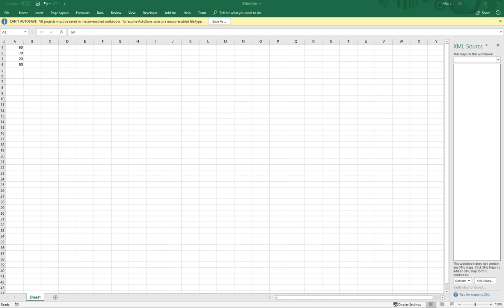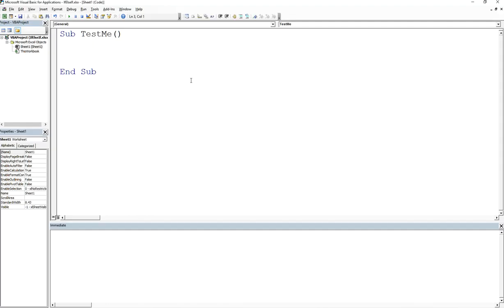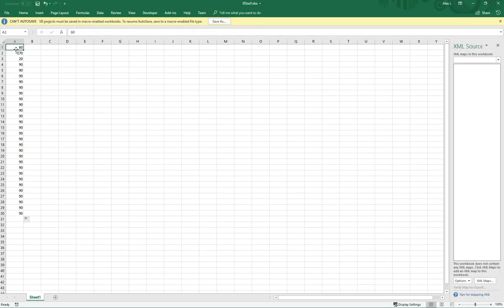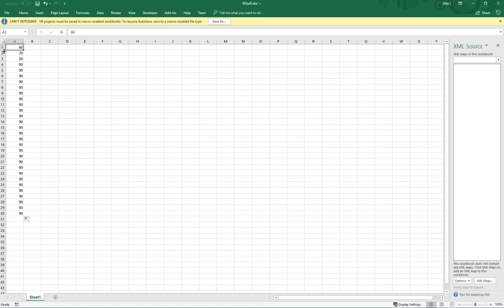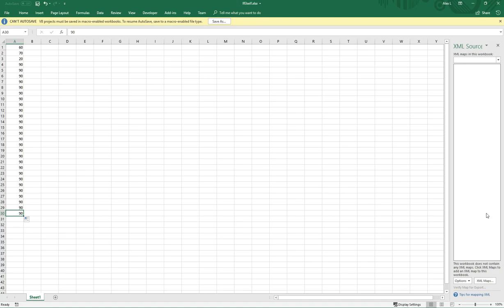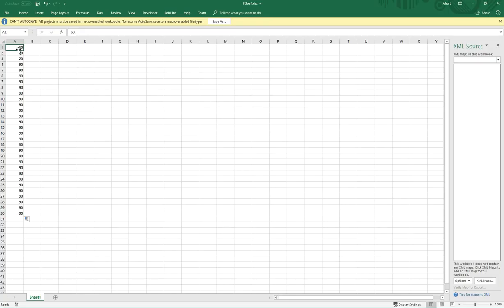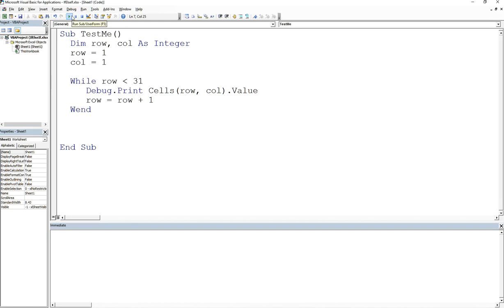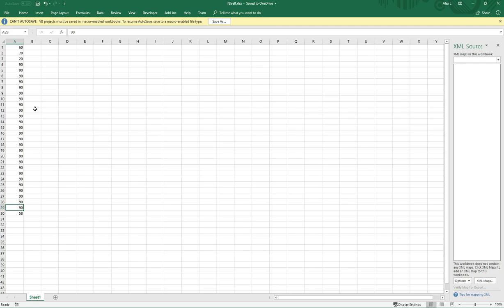Excel VBA While Loop Tutorial – Loop Through Rows in Excel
In this episode of Excel VBA for Professionals, we introduce one of the most powerful programming concepts: loops. Specifically, you'll learn how to use the While loop to efficiently iterate over rows of Excel data — without writing 30+ print statements.

🔁 What you’ll learn:

How to loop through rows in Excel using While

Avoiding repetitive code by using control variables

Preventing infinite loops in VBA

Debug printing and cell referencing with Cells(row, column)

Real-world application of looping over test scores

🧠 Whether you’re automating reports or building smarter macros, mastering loops is essential!

00:00 – Intro: Why Loops Matter in Excel VBA
00:16 – Common inefficiency: Writing 30+ debug print lines
00:45 – The goal: Loop over test scores with fewer lines of code
01:20 – The wrong way: Manually assigning and printing values
02:15 – Solution: Introduce looping to reduce redundancy
02:50 – Planning: Row as control variable, column remains constant
03:24 – VBA While Loop Syntax Overview
04:00 – Declaring and initializing row and column
04:45 – Writing the loop condition: row less than 31
05:10 – Importance of incrementing the control variable
06:20 – Debug.Print with Cells(row, column)
07:00 – Iterating: Row increases, column stays fixed
08:00 – Test run: Printing values from row 1 to 30
08:40 – Verifying loop works by changing Excel value
09:30 – Loop exit condition: Why the loop stops at row 31
10:00 – What’s next: Looping through rows *and* columns
10:30 – Closing thoughts and next video preview